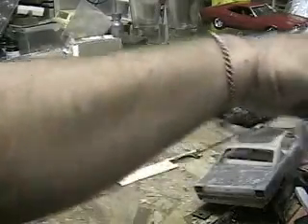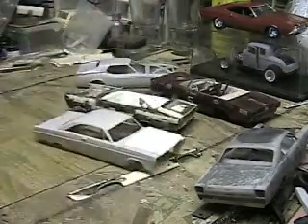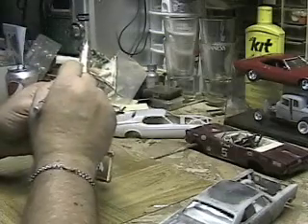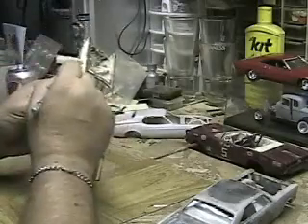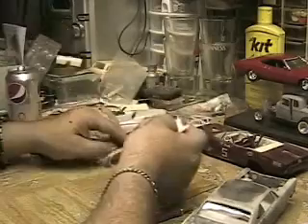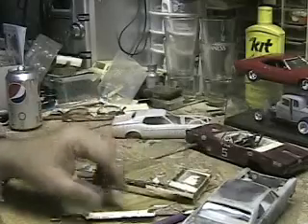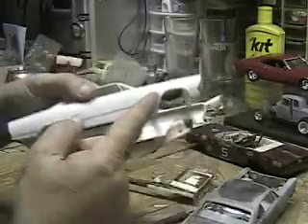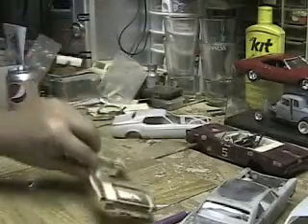Episode One 1967 Ford Fairlane.wmv